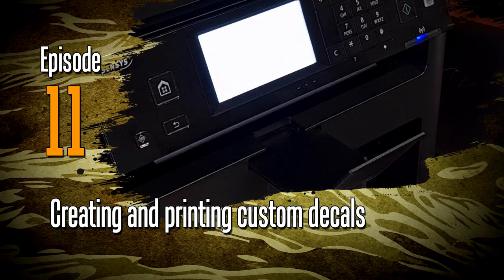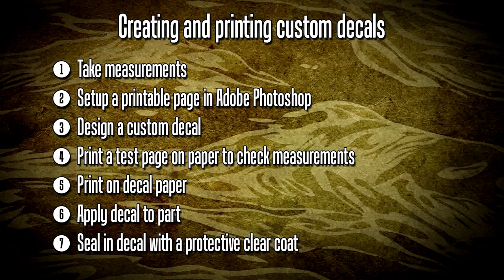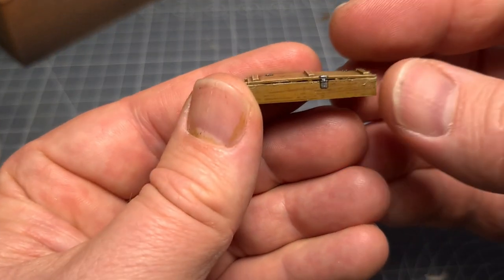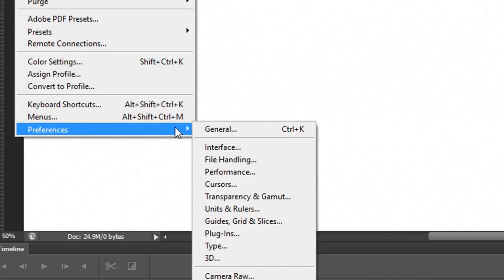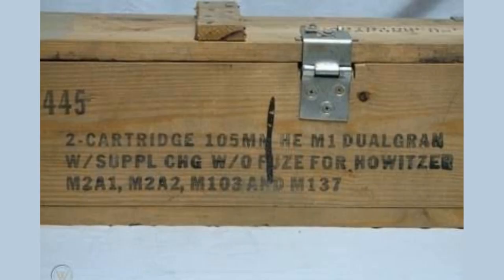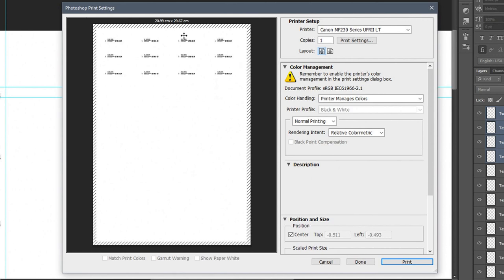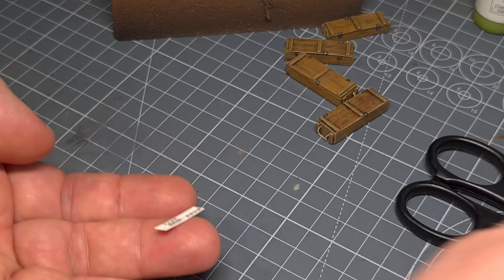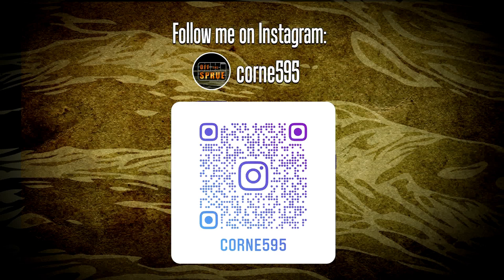Off the Sprue | Creating and printing custom decals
Creating and printing custom decals